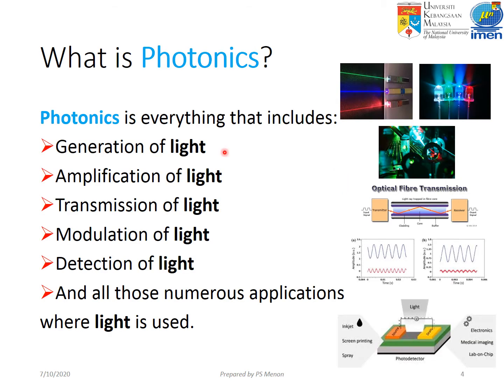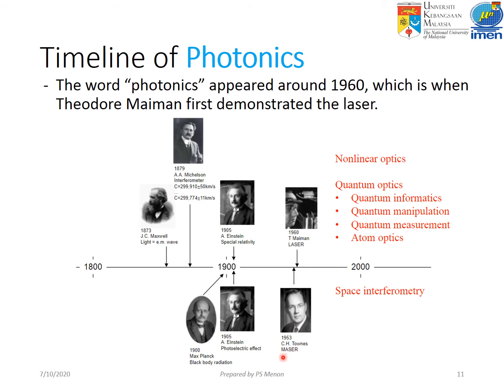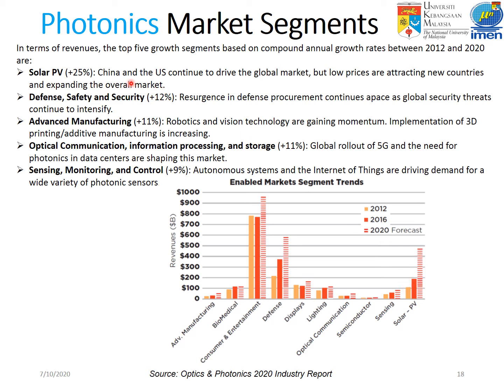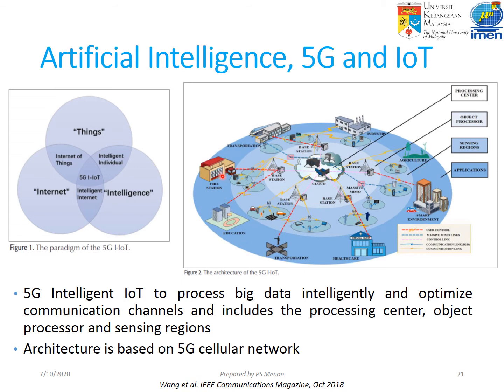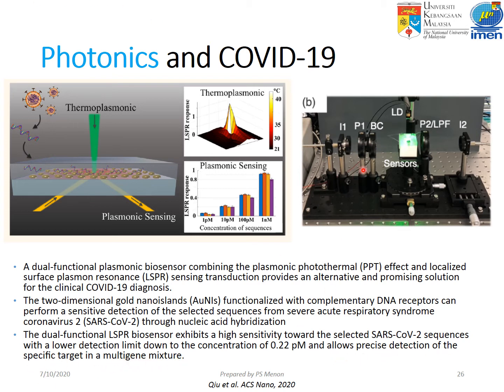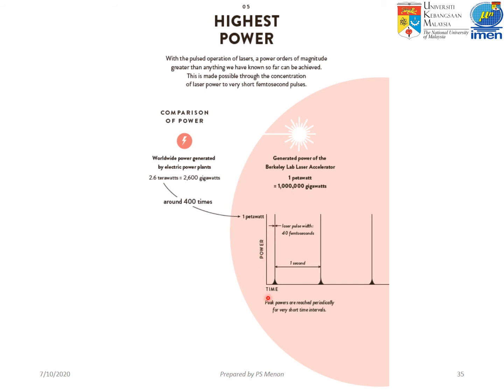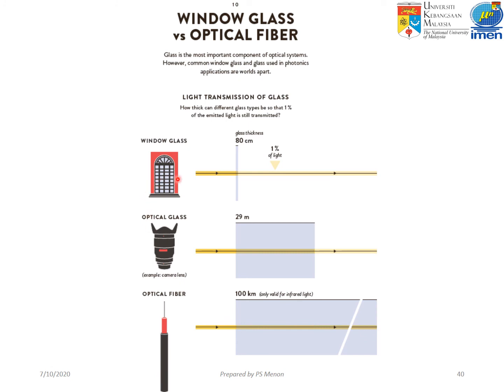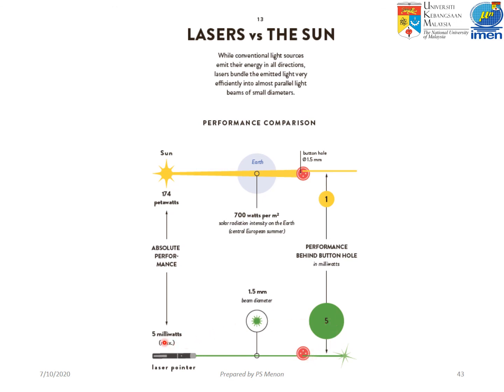Video01_1 Photonic Devices Applications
This is the first lecture, first part of the video lecture on Photonic Devices Applications for the course LMRR1502 Photonics Technology for Societal Wellbeing offered by the Institute of Microengineering and Nanoelectronics (IMEN), UKM created by P Susthitha Menon